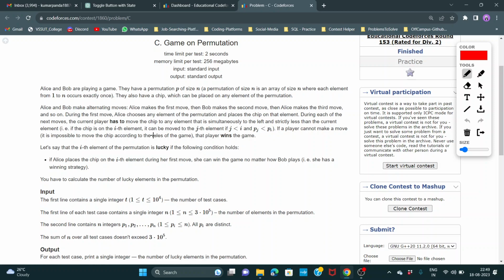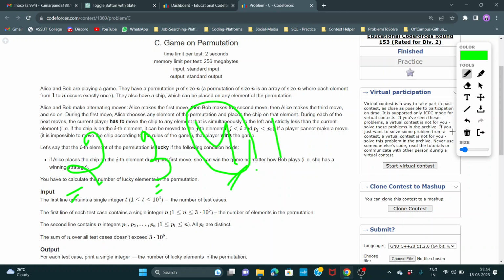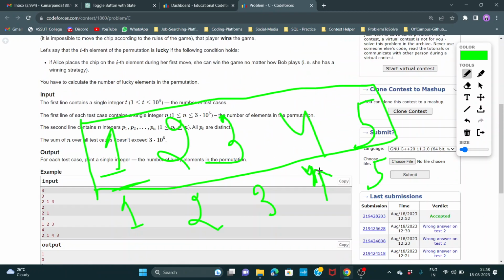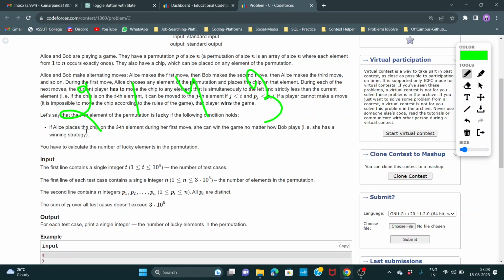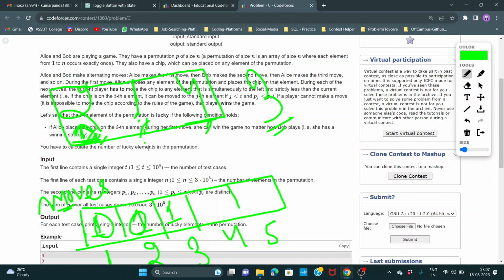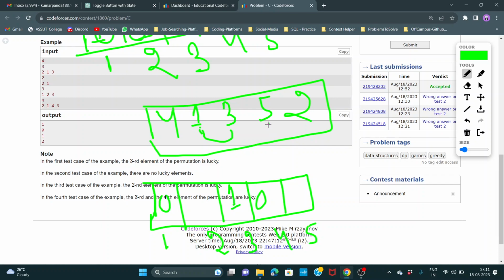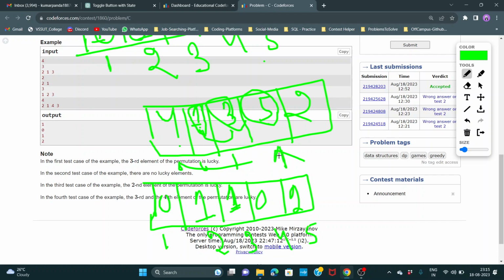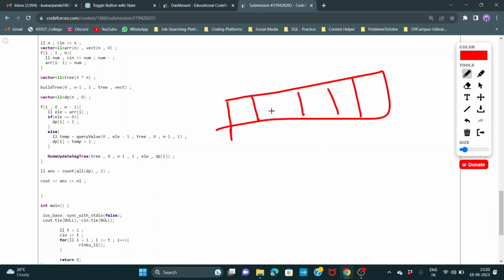Educational Codeforces Round 153 (Rated for Div. 2) || Game on Permutation || Segment-Tree Solution